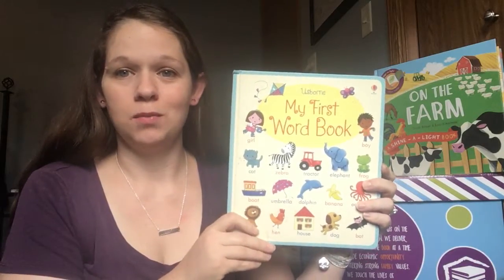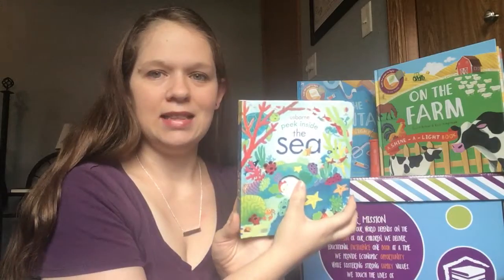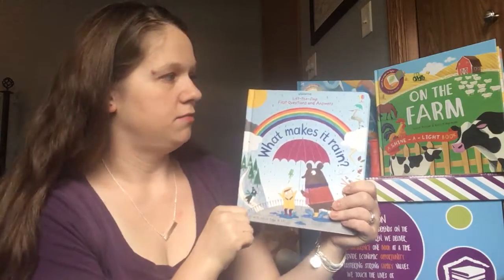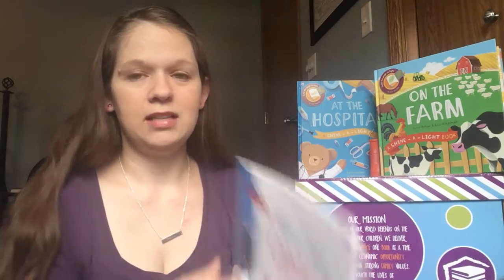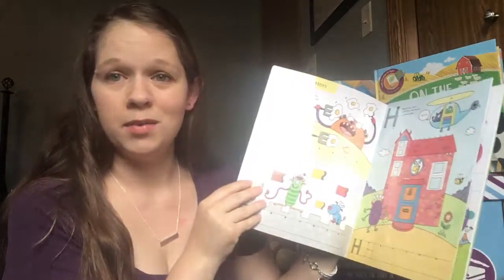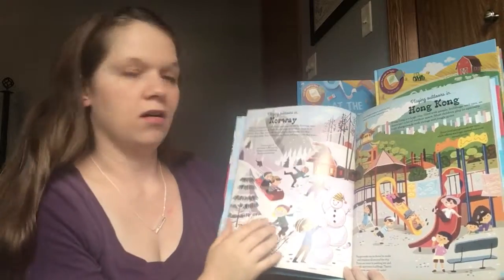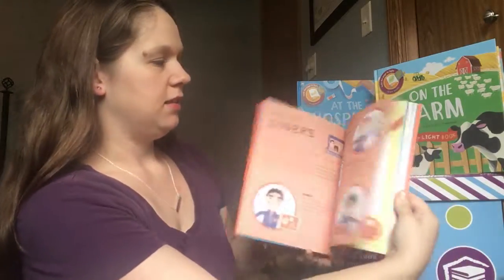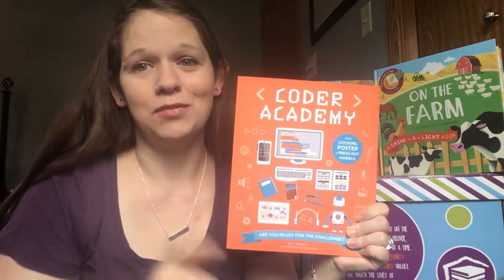Usborne Books & More Non-Fiction All Ages